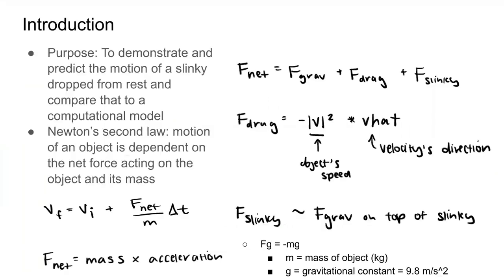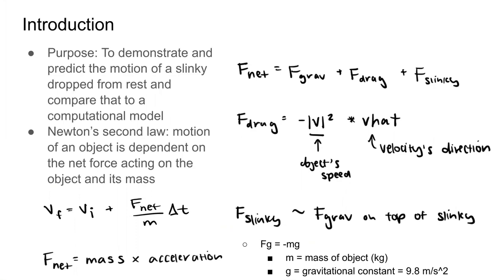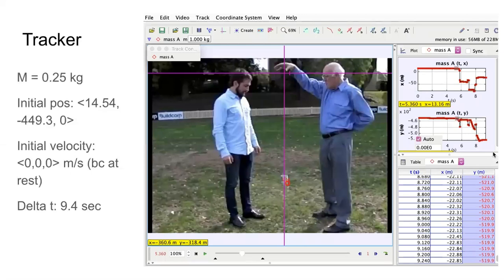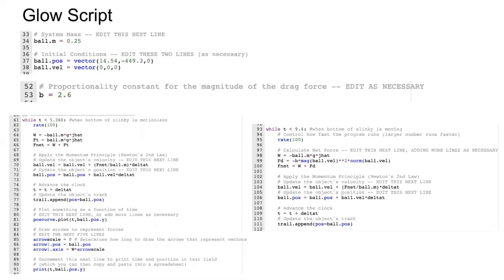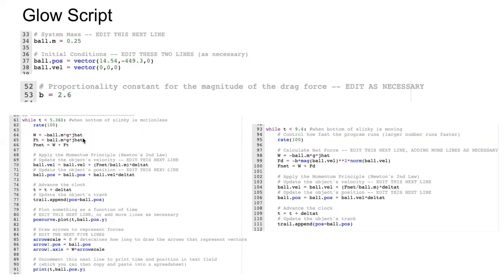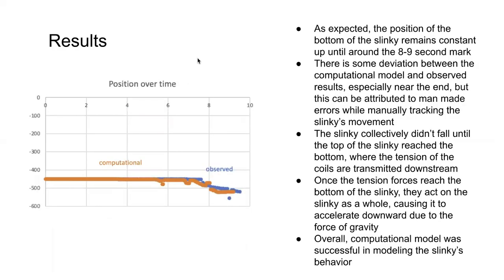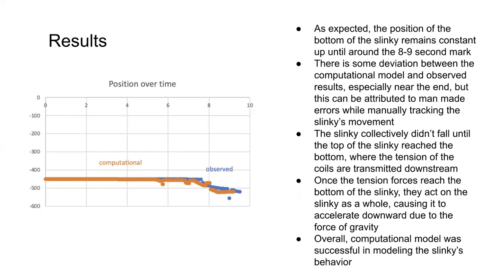PHYS 2211 Lab 5 Choose Your Own (Slinky)